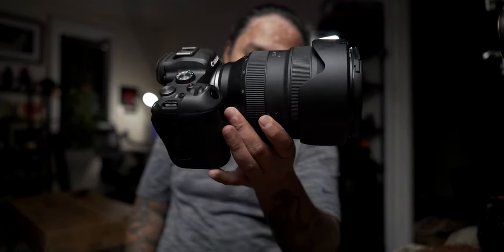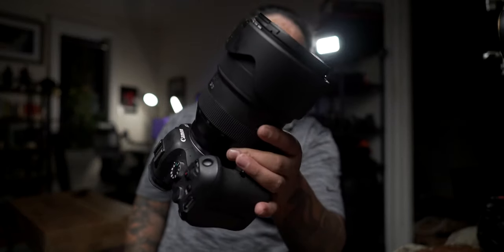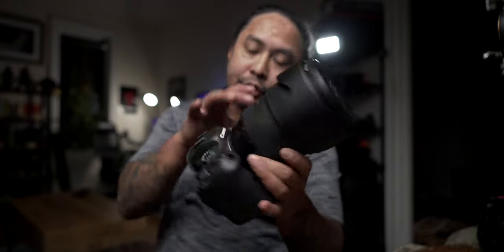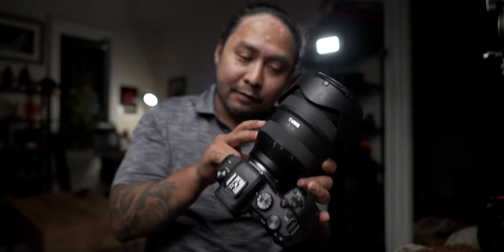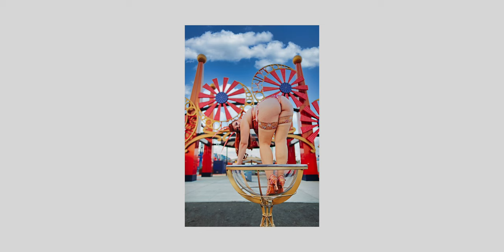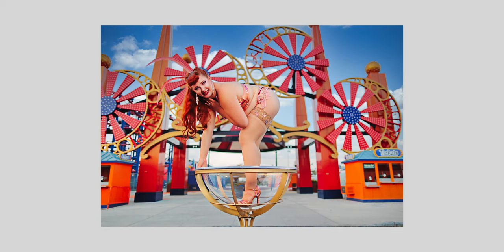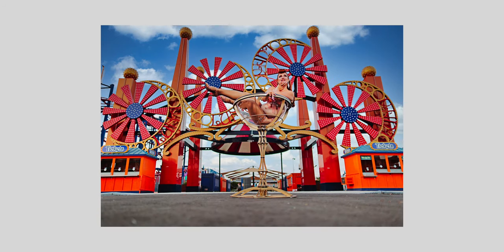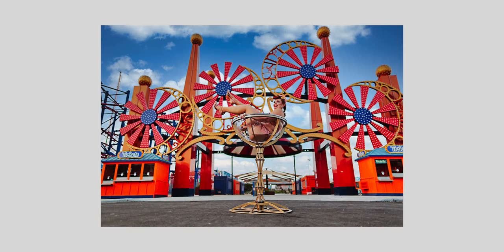Glamour Photo Shoot in Coney Island - BEHIND THE SCENES with Rita N. Wink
Behind-the-scenes setup and camera gear for Rita N. Wink's glamour shoot to showcase her costume for her Ms. Coney Island 2023 Competition entry.

» FOLLOW Rita N. Wink

» TIME CODES
0:00 Intro
0:59 Collaborating with Friends
1:21 Shoot Vision
2:27 Set 1
2:46 Camera Gear
3:34 Set 2
4:00 Other Lenses and Gear
4:28 Extro

» YOUTUBE SETUP
Sony FX30
Sony E 15mm f/1.4 G
DJI Mic

» VIDEO PRODUCTION
Sony Alpha 6700
Sirui Sniper 33mm f/1.2 Autofocus Lens (Sony E, Black)
Sony ECM-G1
Sony Alpha 6600
Sigma 10-18mm f/2.8 DC DN Contemporary
Sony FX30
Sigma 18-50mm f/2.8 DC DN Contemporary
Sony ECM-B10
PGYTech MantisPod
Sirui Traveler X
NOMATIC McKinnon Camera Pack

» STREET SETUP
Fujifilm GFX50SII
Fujifilm GF 45mm f/2.8 R WR
DJI Osmo Pocket 3 Creator Combo
NOMATIC 8L Camera Sling

» FULL CANON GEAR
Canon EOS R5
Canon EOS R6
Canon BG-R10
Canon RF 15-35mm f/2.8L IS USM
Canon RF 28-70mm f/2L USM
Canon RF 70-200mm f/2.8L IS USM
Canon RF 50mm f/1.2L
Canon EF 100 f/2.8L IS USM Macro

» FULL SONY GEAR
Sony Alpha 6700
Sony Alpha 6600
Sony FX30
Sony E 11mm f/1.8
Viltrox PRO 75mm f/1.2
Sony ECM-B10
Sony ECM-G1

» FULL FUJIFILM GEAR
Fujifilm GFX50SII
Fujifilm Fujinon GF 80mm f/1.7 R WR
Fujifilm GF 45-100mm f/4 R LM WR

» OTHER LENSES
Sirui Sniper 23mm f/1.2 Autofocus Lens (Sony E, Black)
Sirui Sniper 56mm f/1.2 Autofocus Lens (Sony E, Black)
Helios-44-2 58mm f/2 EOS for Canon

NOMATIC McKinnon Everyday Camera Bag
Insta360 GO 2
Insta360 GO 3
Insta360 ONE R Twin Edition
Insta360 ONE RS 4K Edition
DJI Mini 4 Pro Fly More Combo
DJI Mic
Deity V-Mic D3 Pro
Diety V-Mic D4 Duo
DJI RS2
DJI RS3 Mini
PGYTech MantisPod
Joby GorillaPod 5K Kit
Peak Design Travel Tripod (Aluminum)
Sirui Traveler X

Panasonic Lumix DMC-GF1